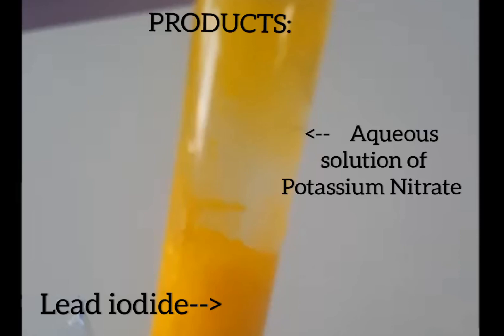Experiment on Lead nitrate and Potassium iodide I Class 10 Chemistry Practical I MY CHEMISTRY PAGE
Video explains the practical session of the reaction between Lead nitrate and Potassium iodide.